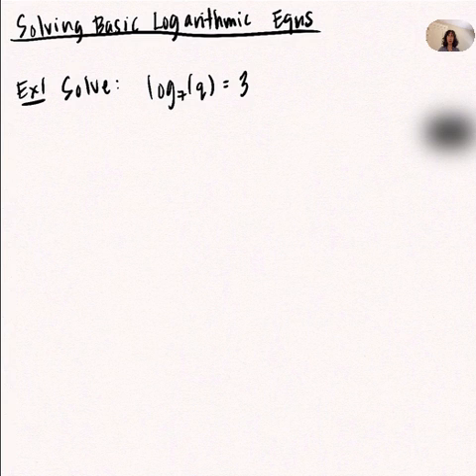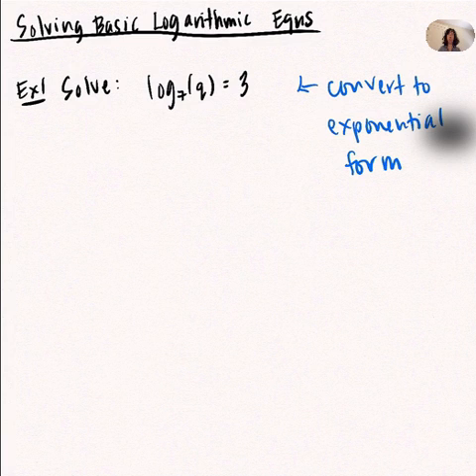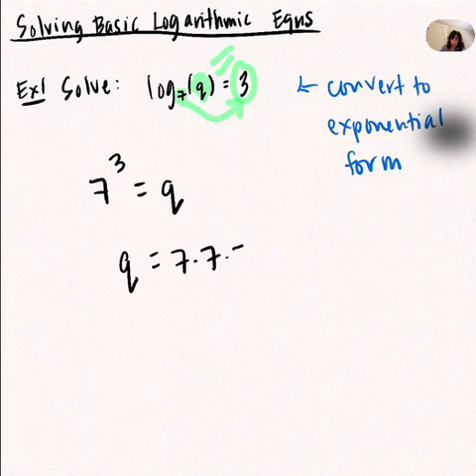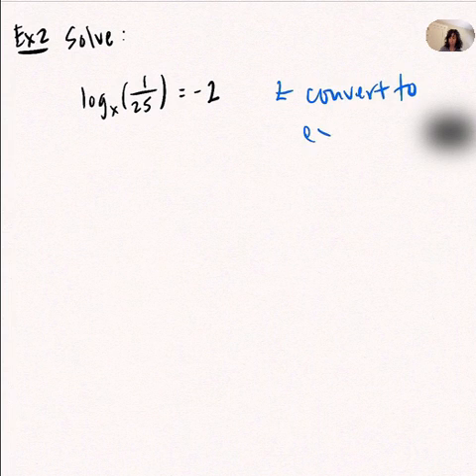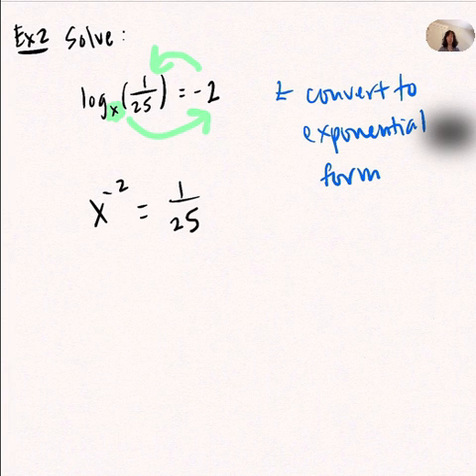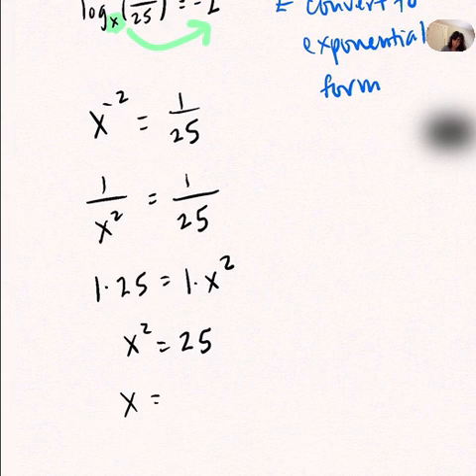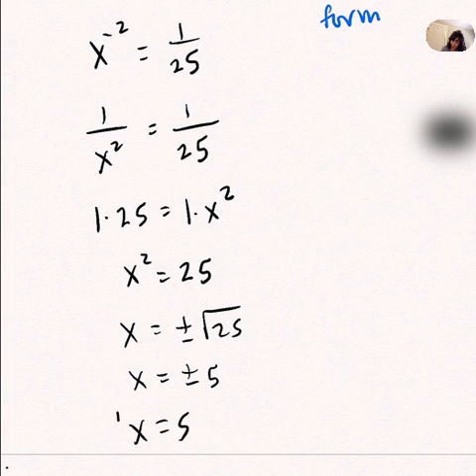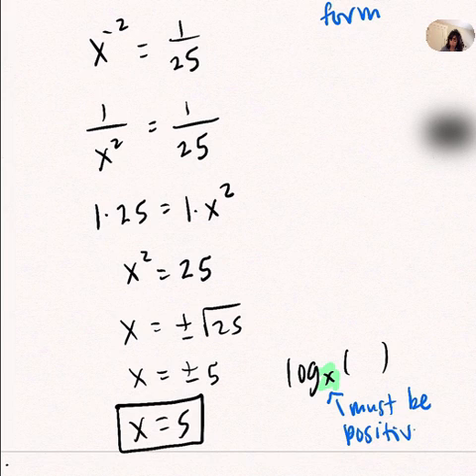Chapter 4.3 v2 Solving Basic Logarithmic Equations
Solving Basic Logarithmic Equations